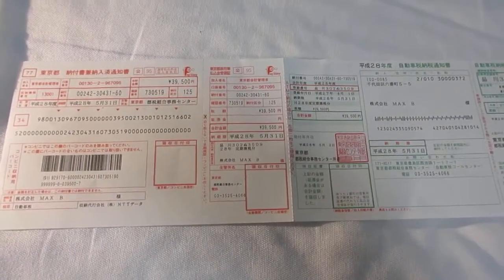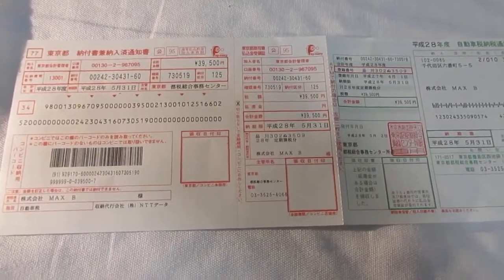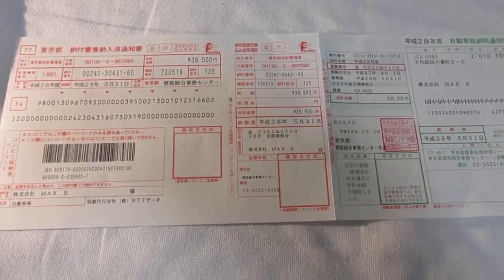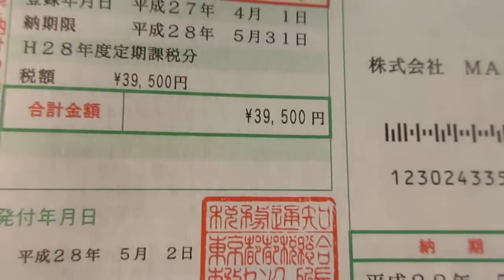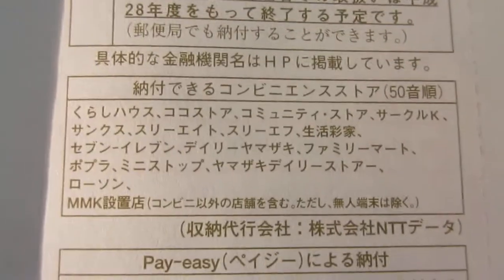Paying Yearly Japan Road Tax (JidoushaZei)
This is an example of what the yearly car tax bill (same call it "road tax") looks like.   It is sent to the owner of each vehicle.  It is to be paid  by May end.  It is for the period of April 1st to March 31st of that year.

Be sure to keep the receipt with the car's shaken paper (registration paper).  You will need to prove payment of this when extending the registration and or selling the car.